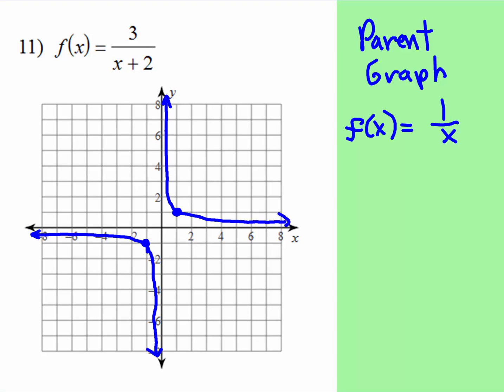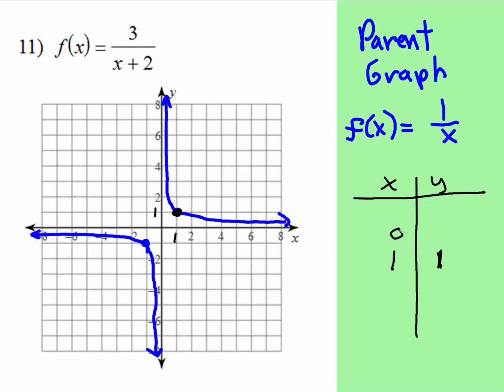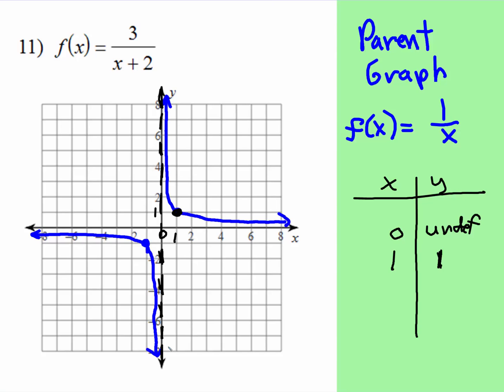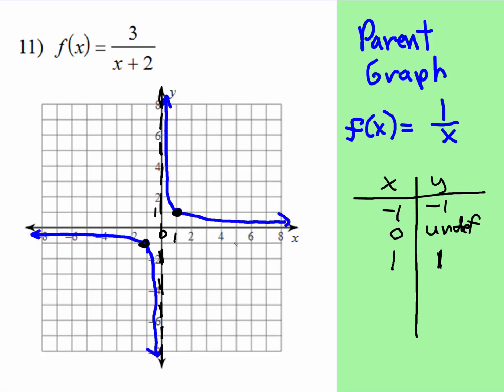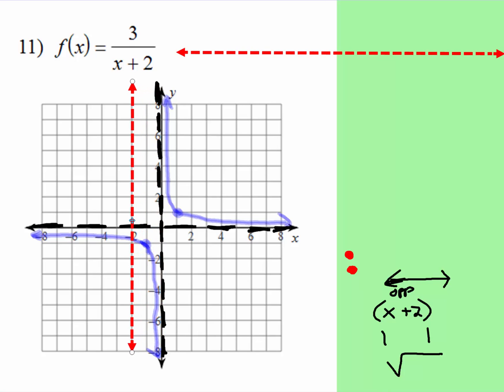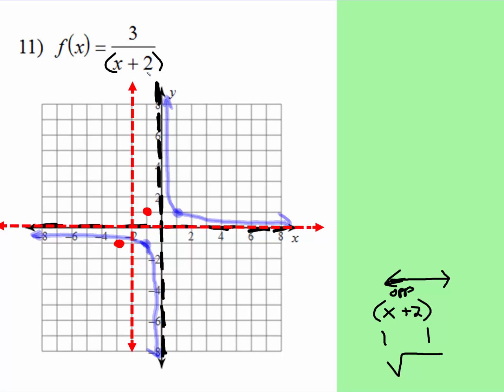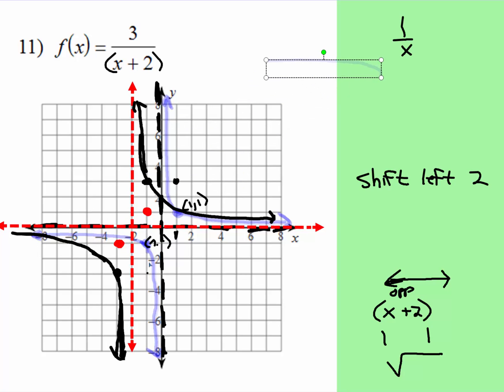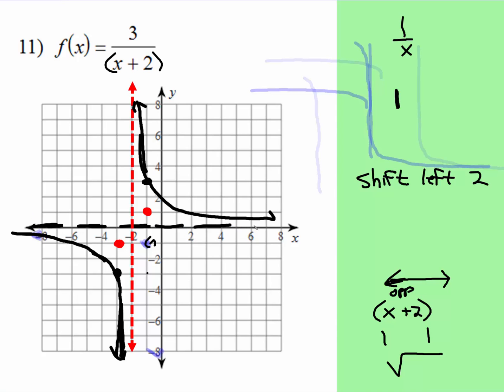Parent Graph of Inverse Function: Transformation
This video shows one example of how to perform transformations of the parent graph of the inverse function.